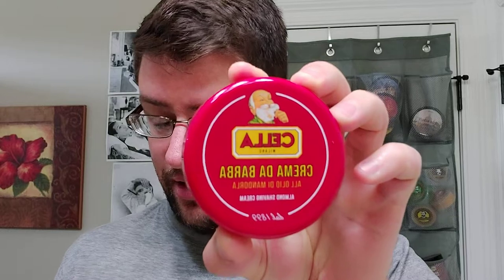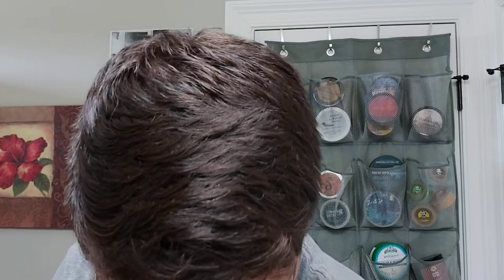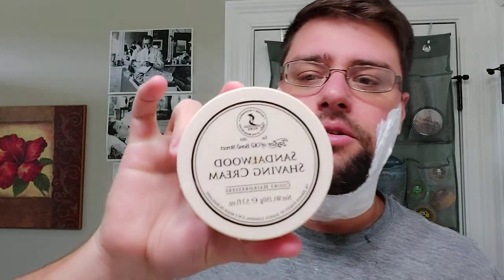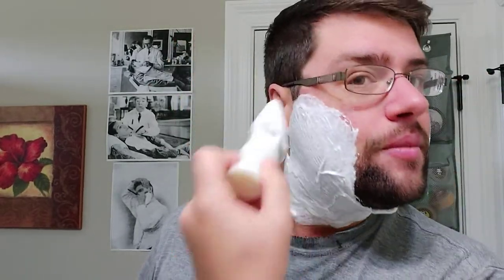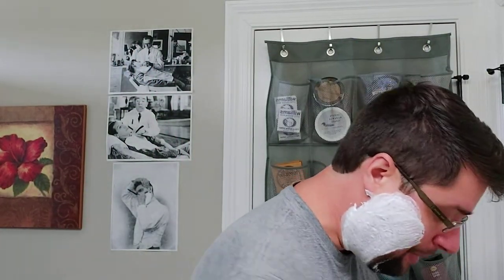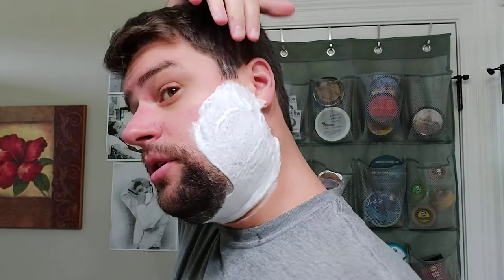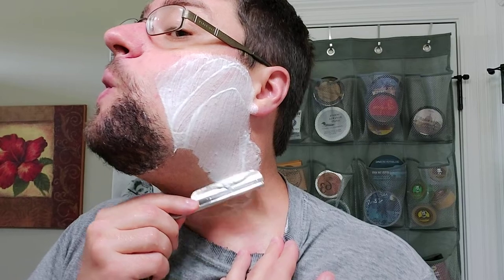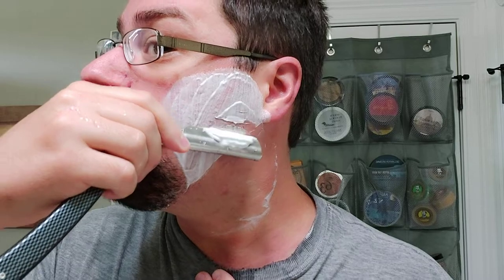Cella Shave Soap | Straight Razor Shave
Gear:  Gold Dollar 208 Straight Razor - Cella Shaving Soap - Omega Boar Brush #10066 - Muelhens 4711 Aftershave